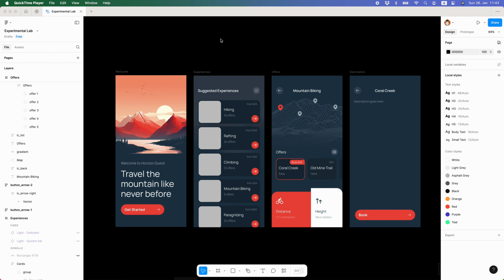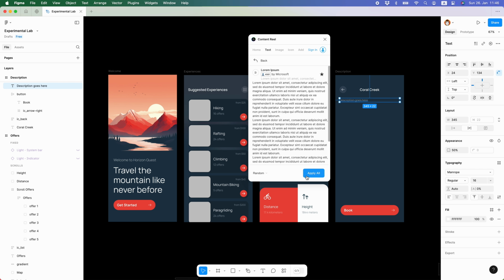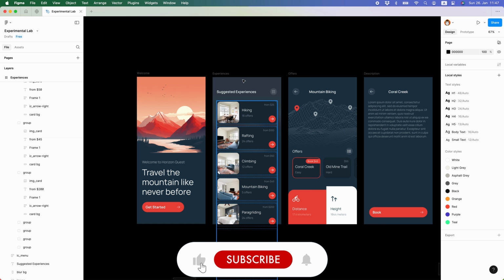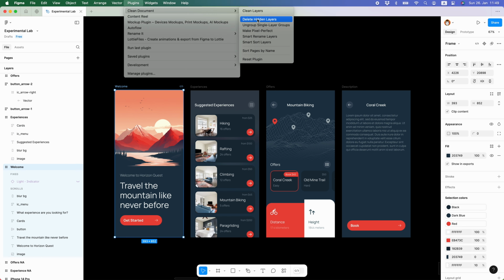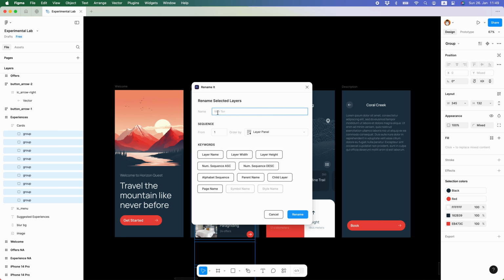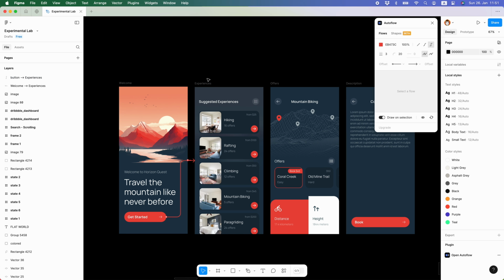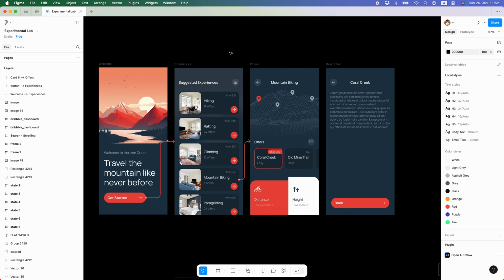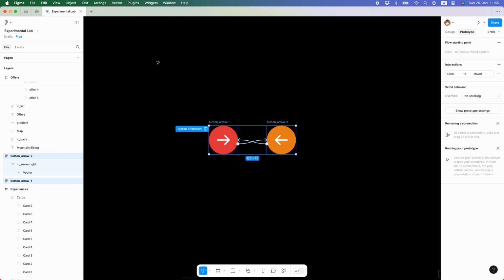Figma Plugins for UI/UX Design – 10X Productivity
I share the Figma plugins I use in my everyday work. If you'd like to be more productive in UI/UX design, then using Figma plugins is a must.